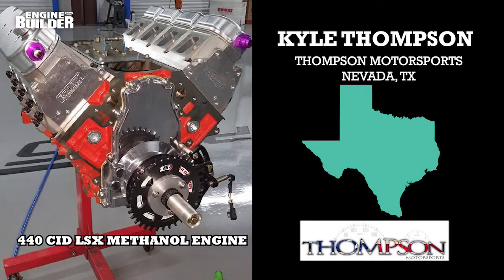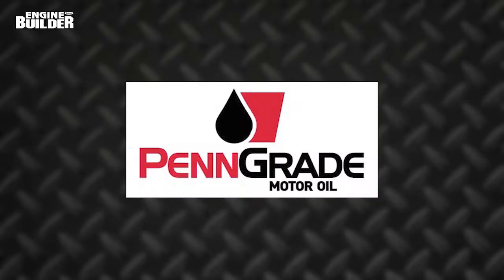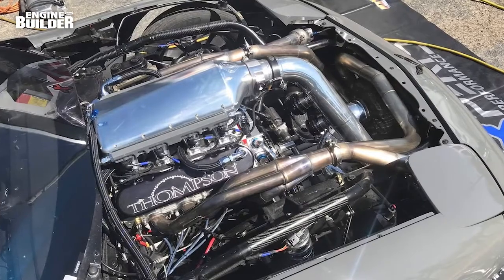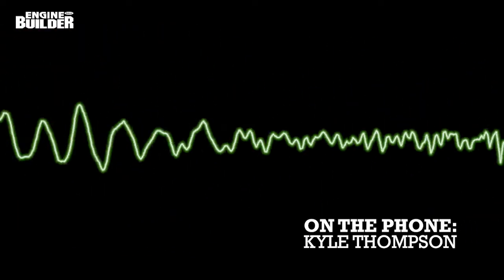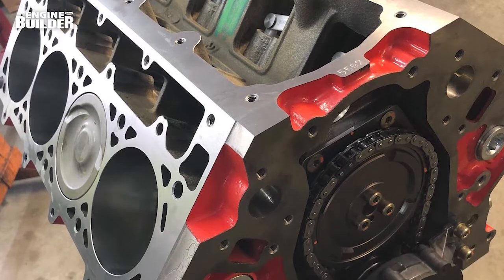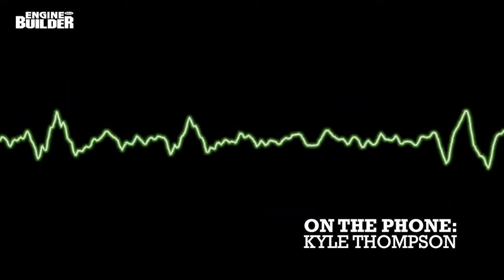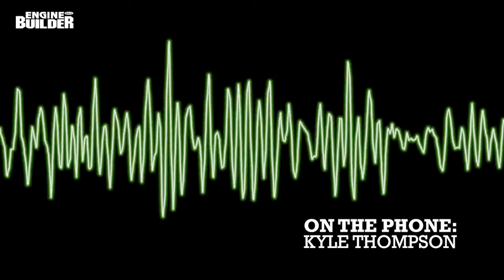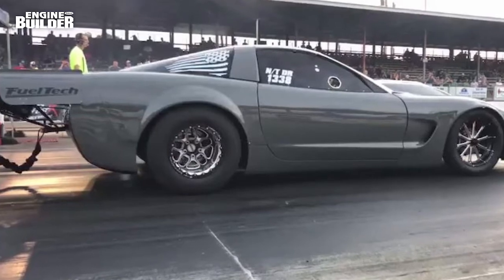440 cid LSX Methanol Engine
Thompson Motorsports churns out 550 engines a year like this 440 cid LSX methanol engine for radial drag racing!